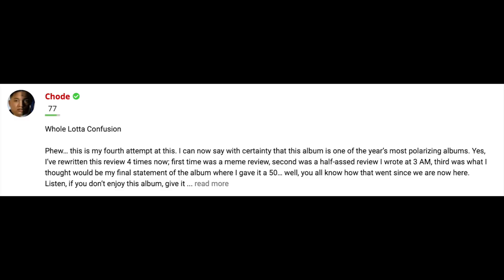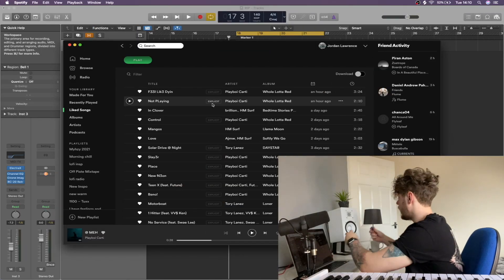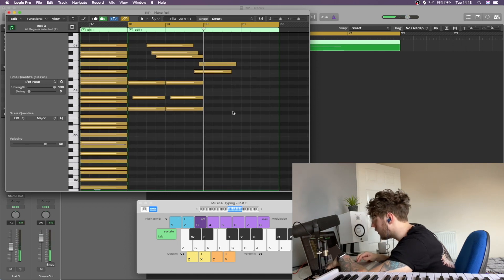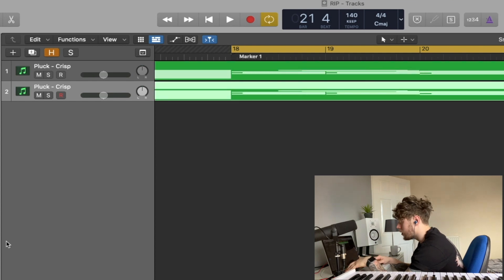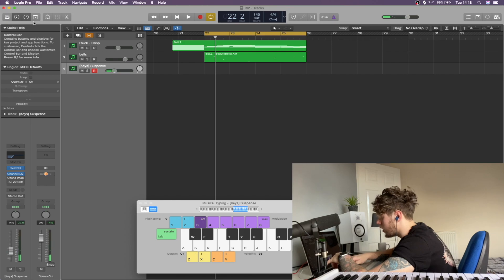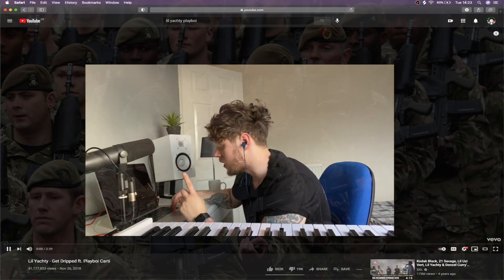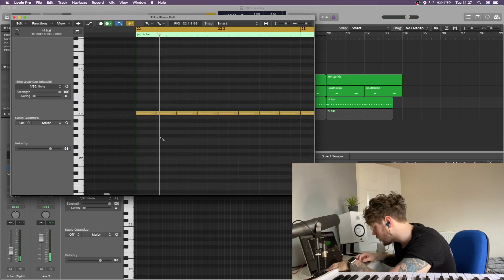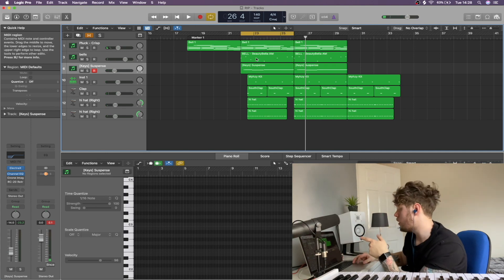How To Make Beats For Whole Lotta Red I Playboi Carti Tutorial Logic Pro X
How To Make Beats For Whole Lotta Red I Playboi Carti Logic Pro X Tutorial